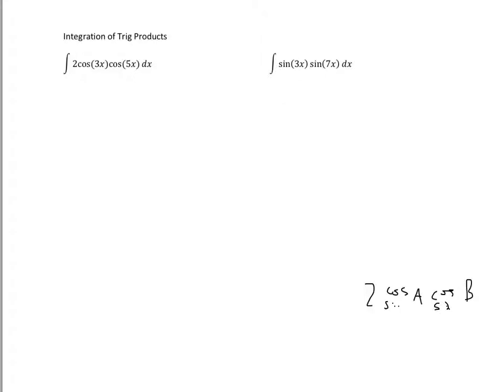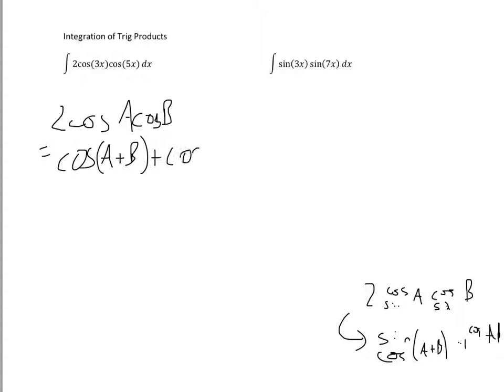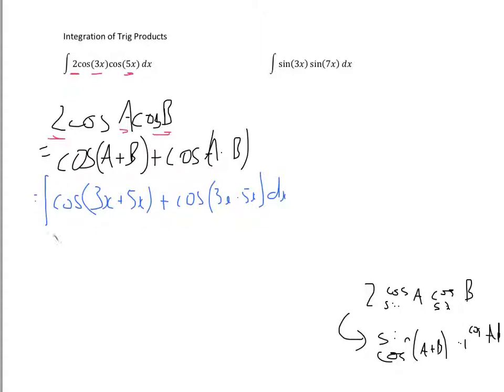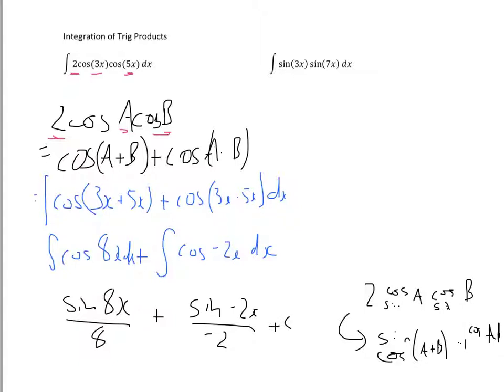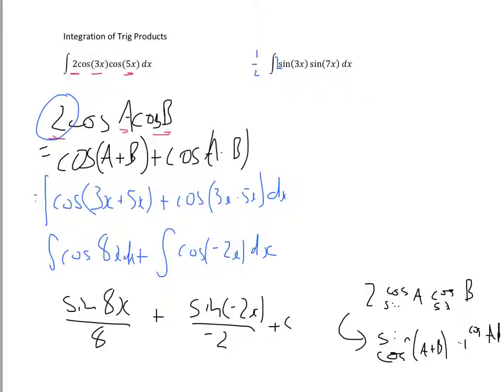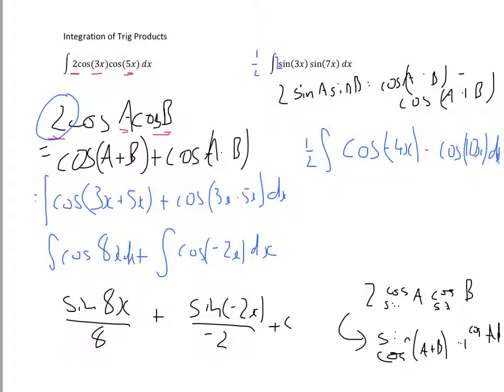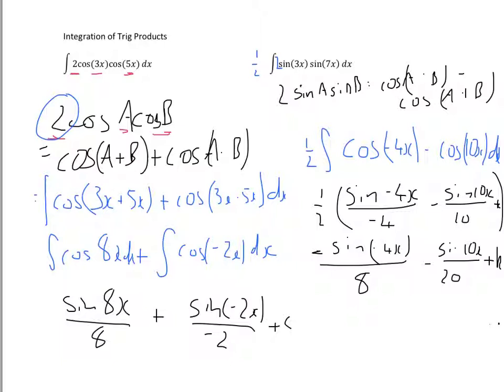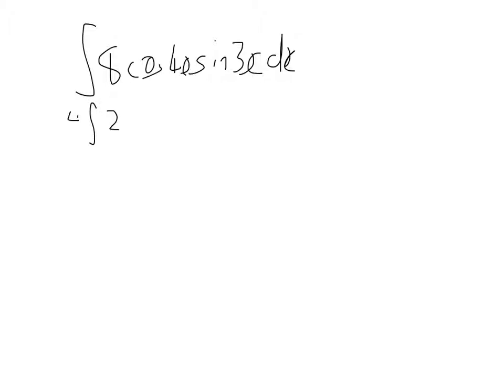Integrating trig products 17.2